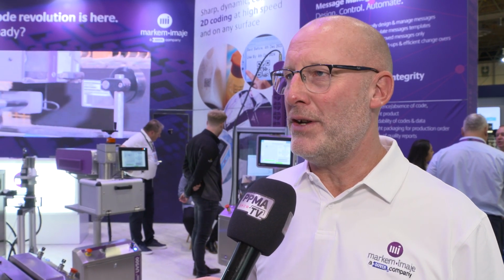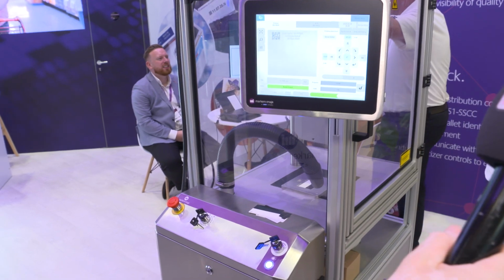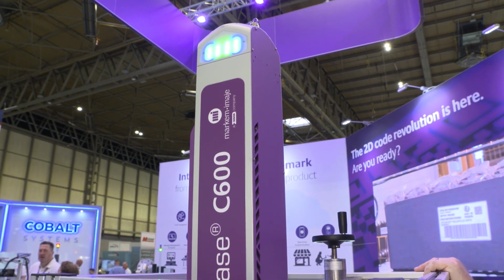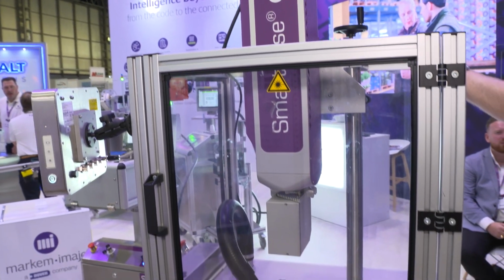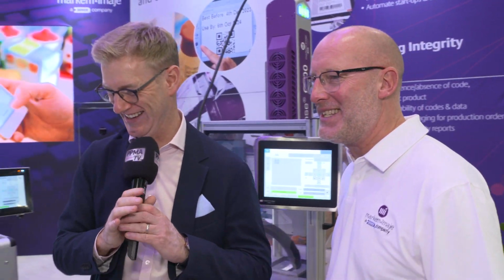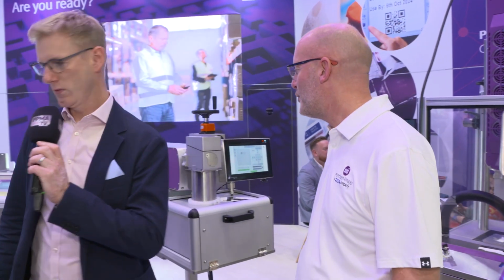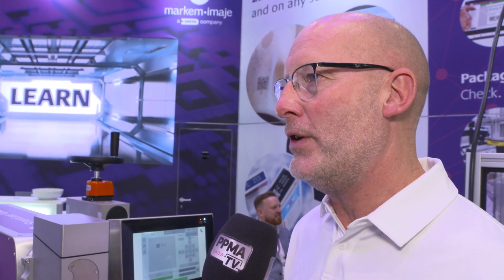Markem-Imaje at PPMA Show 2024 1